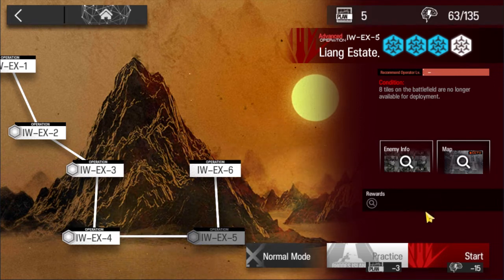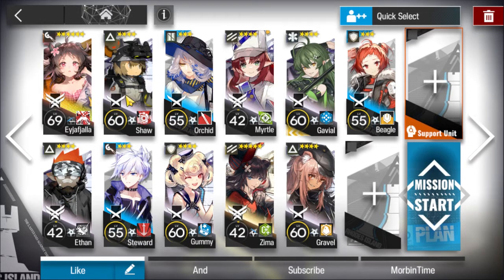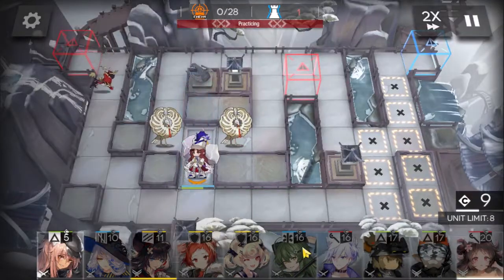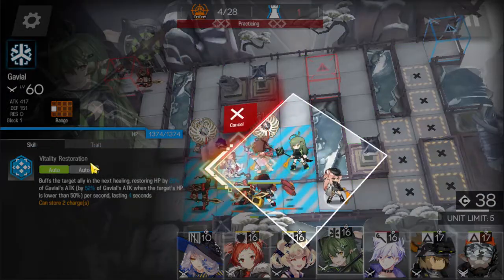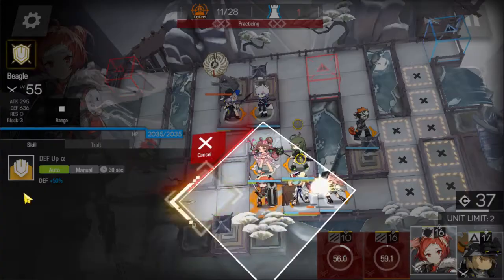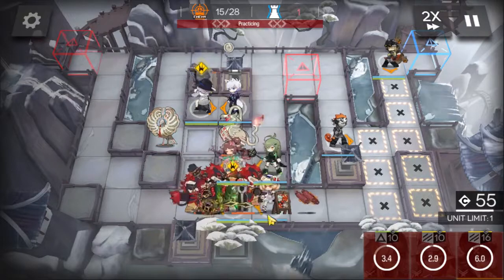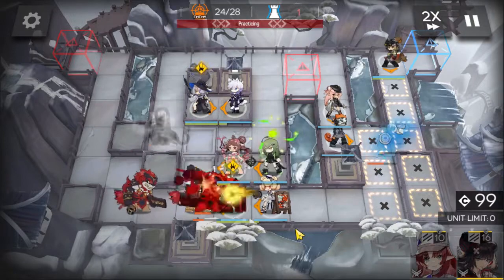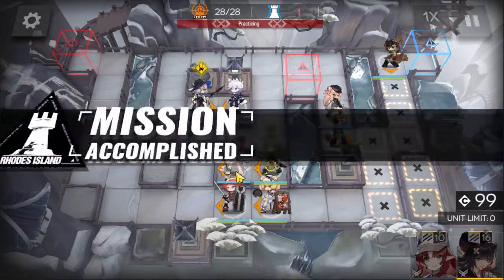[Arknights] IW-EX-5 NM/CM